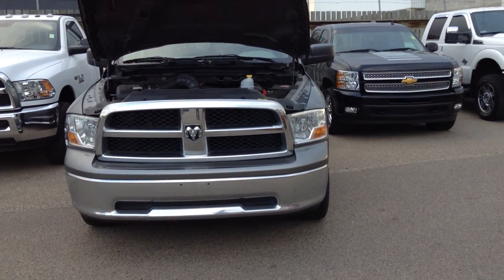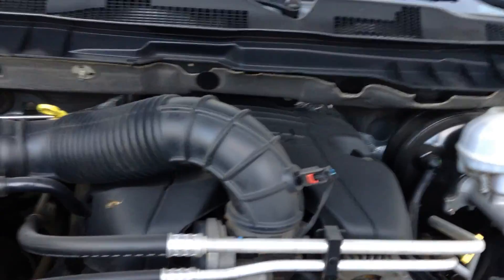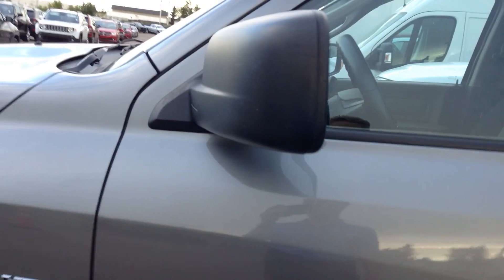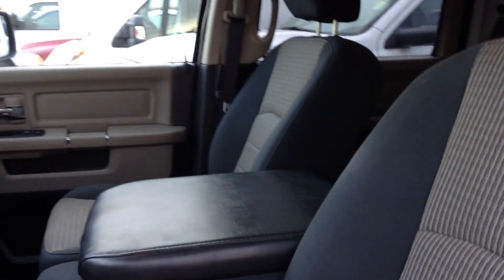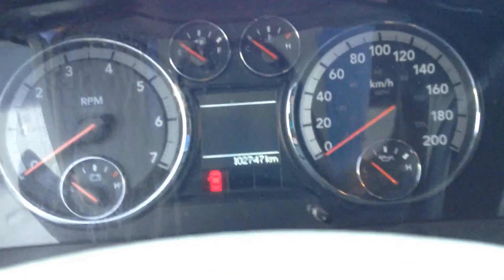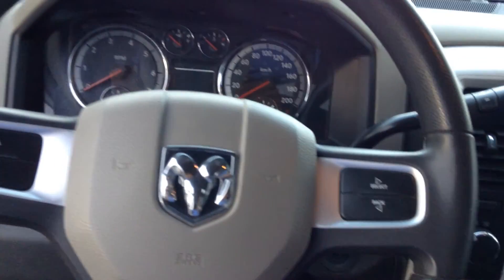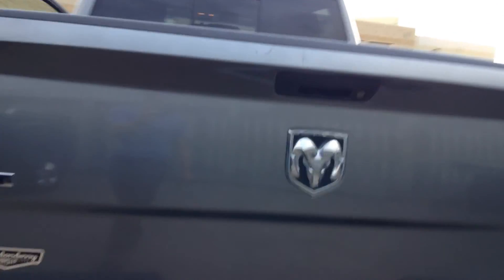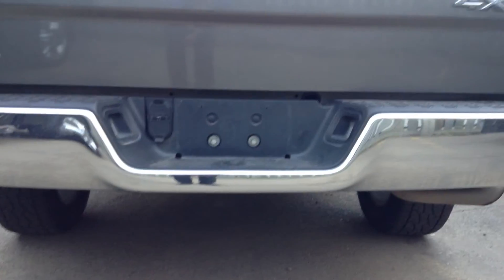2011 Ram 1500 ll Edmonton Dodge Dealer